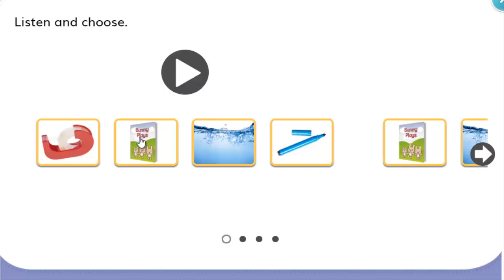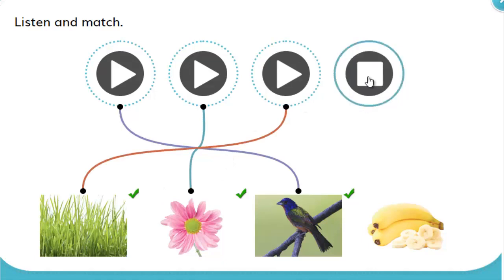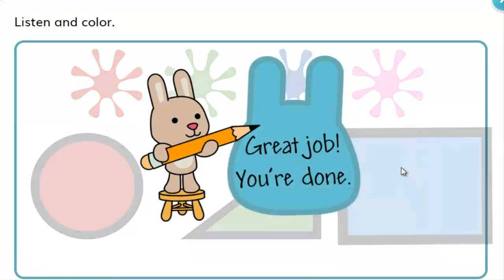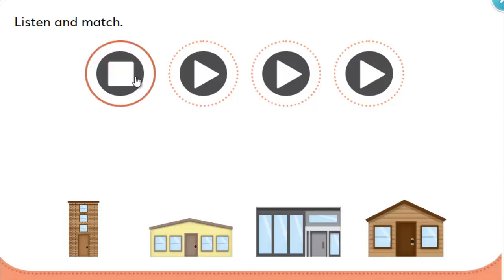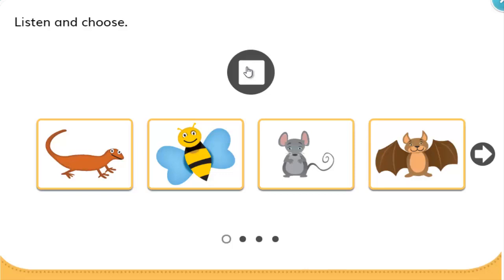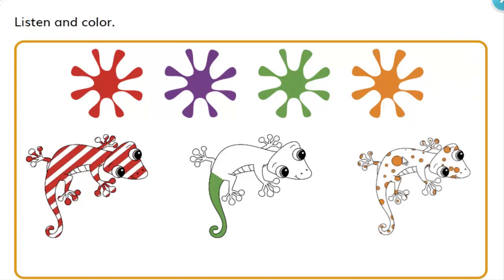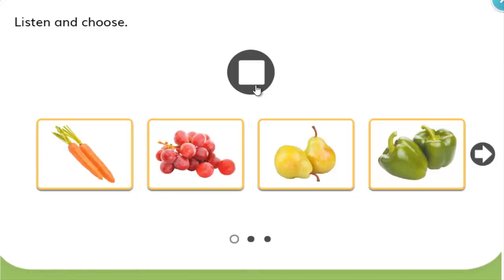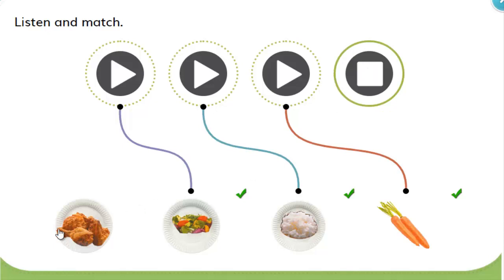Doodle Town 2 - Play Game 01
Hướng dẫn chơi game học Tiếng Anh trong giáo trình Doodle Town 2 phần 1.
👉 GIA SƯ ALPHA CẦN THƠ - 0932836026
👉 Gia sư Alpha chuyên nhận gia sư dạy kèm tận nhà các môn tóan, lý, hóa, tiếng anh, tiếng pháp, tiếng đức, các môn tiểu học .
🎪 Trụ sở chính: 8B Đường 26, KDC Thới Nhựt, An Khánh, Ninh Kiều, Cần Thơ
Top những bài hát Tiếng Anh hay nhất dành cho trẻ em, video học tiếng anh, học Tiếng Anh qua bài hát có lời một phương pháp học Tiếng Anh hiệu quả.